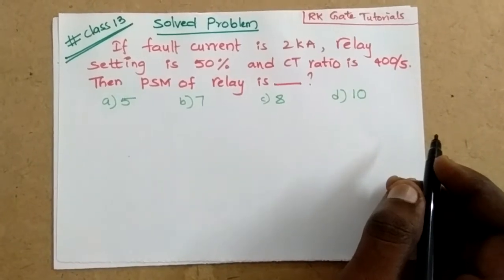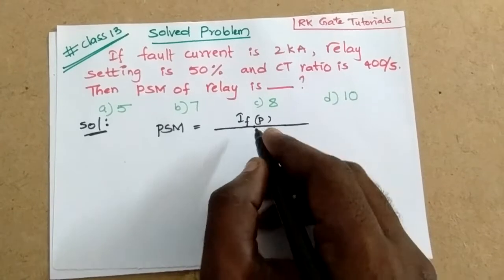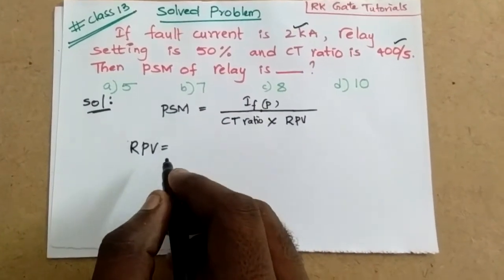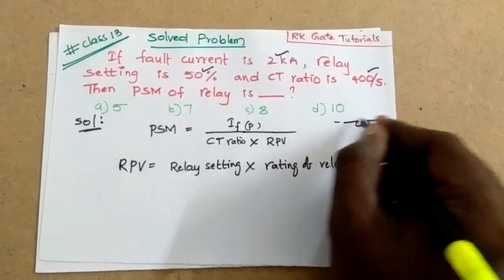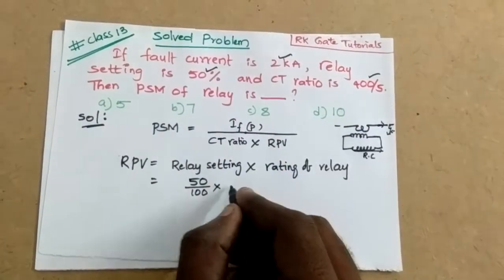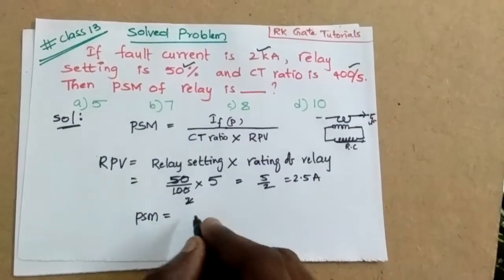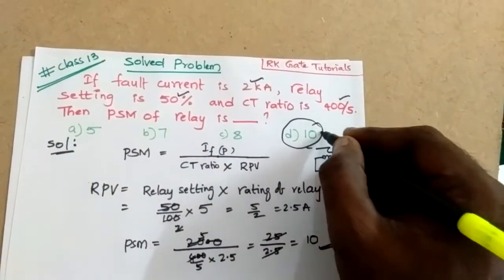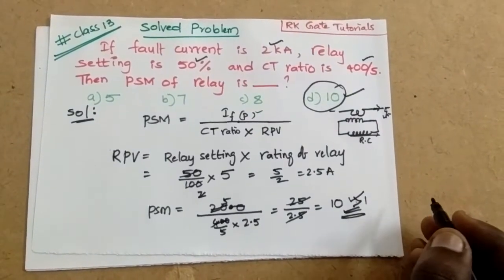//GATE LECTURE 13// Solved problem (PSM)